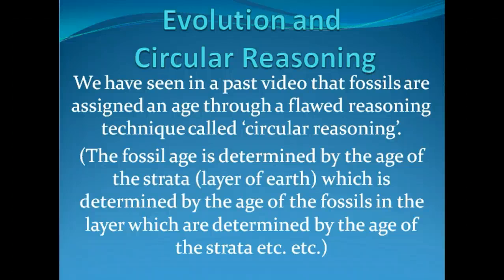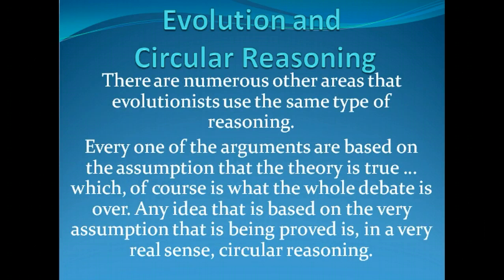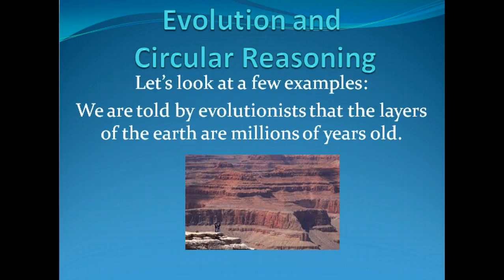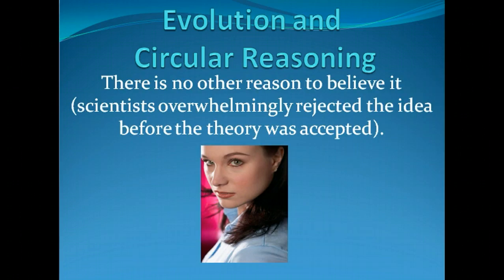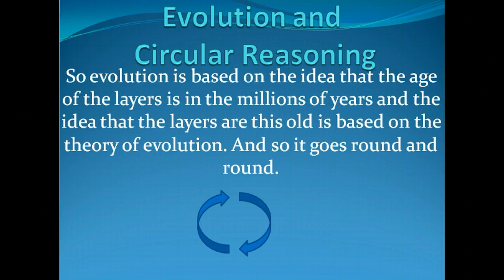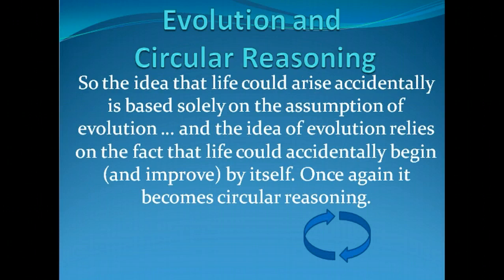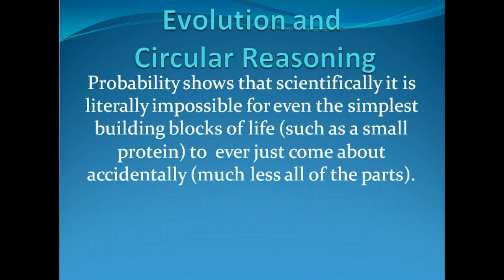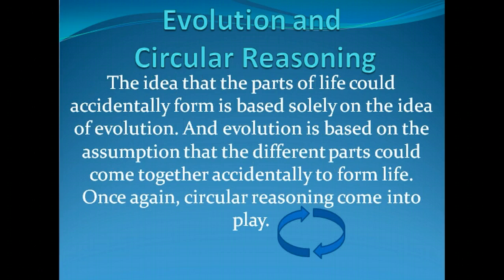Circular Reasoning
Circular reasoning is quite common when it comes to the theory of evolution.